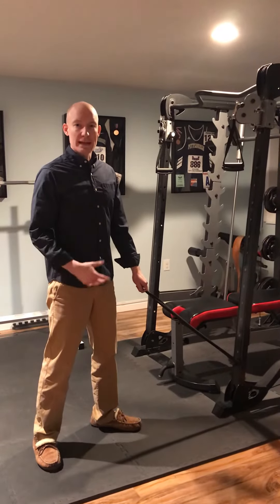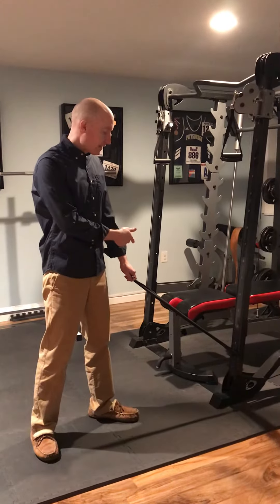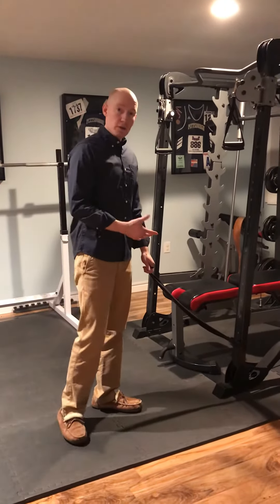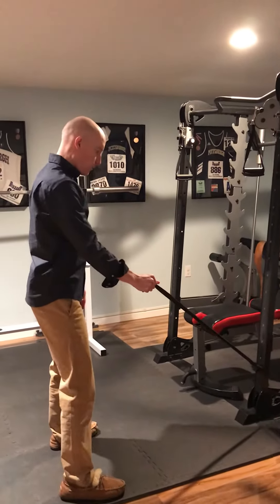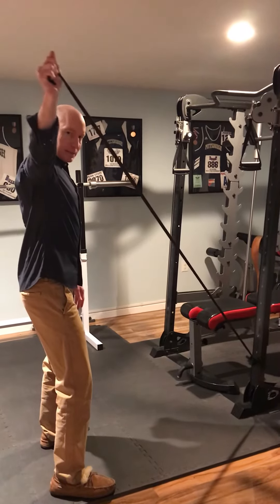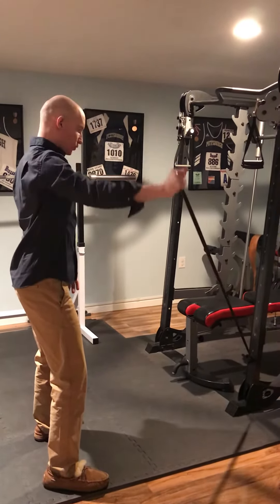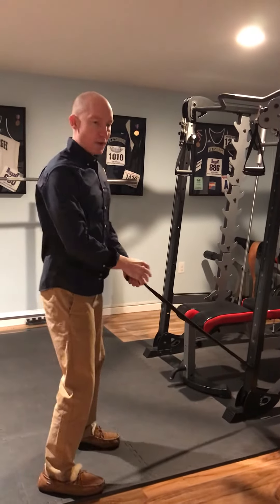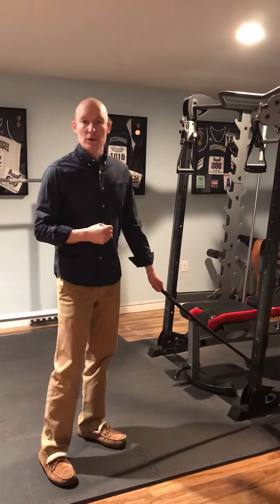Diagonal shoulder pull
Facing where resistance is anchored complete diagonal shoulder pull